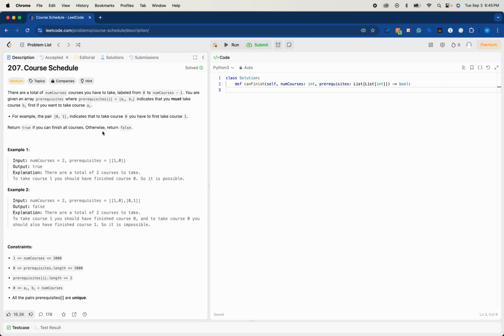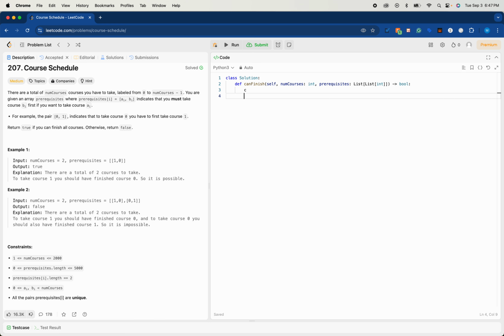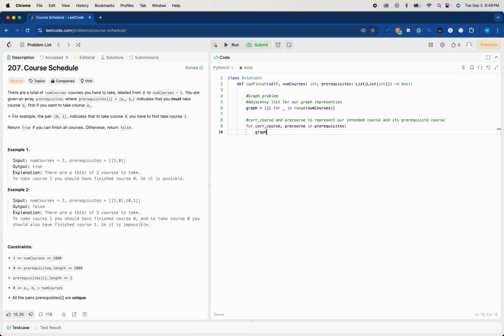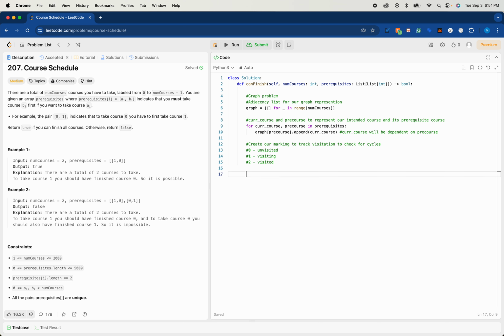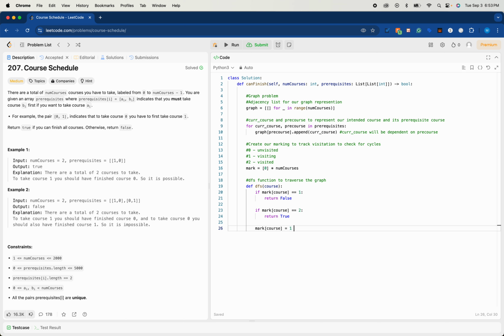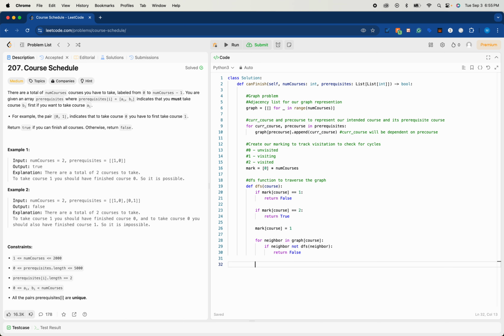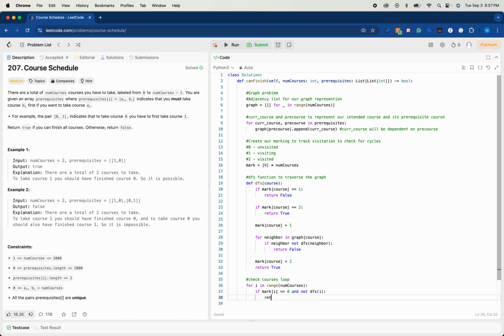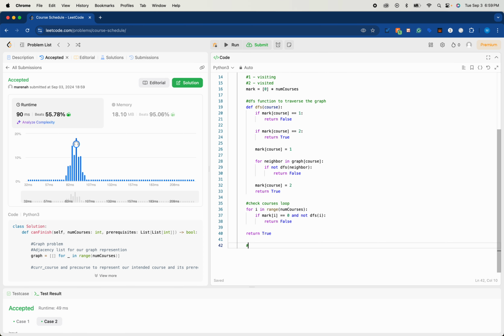207. Course Schedule | LeetCode Using Python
I solve the "Course Schedule" problem from LeetCode using Python by implementing a graph-based cycle detection algorithm.